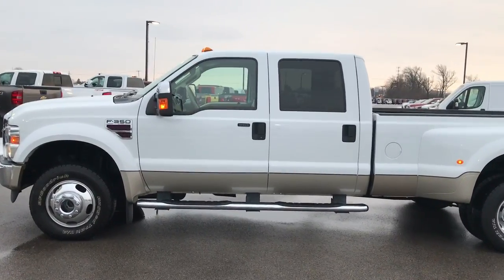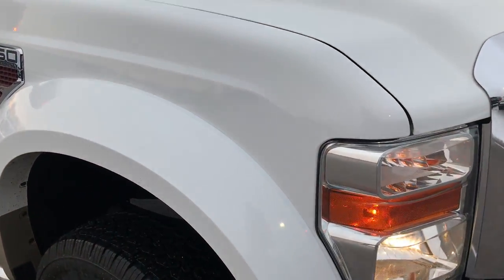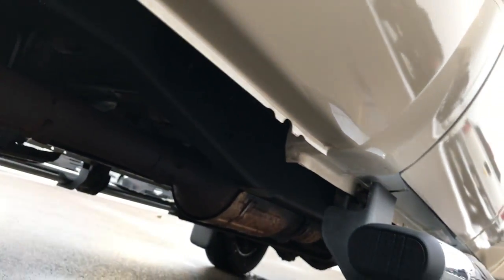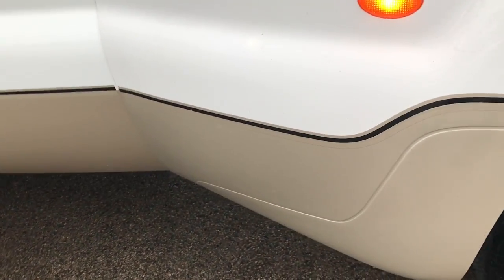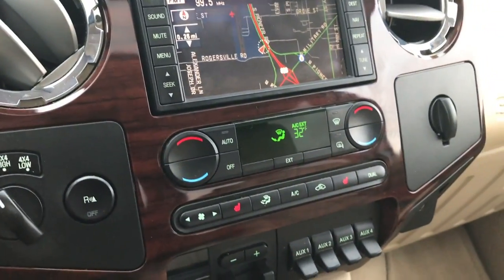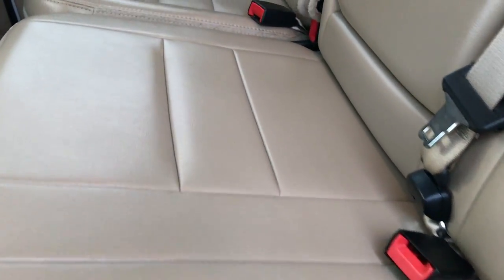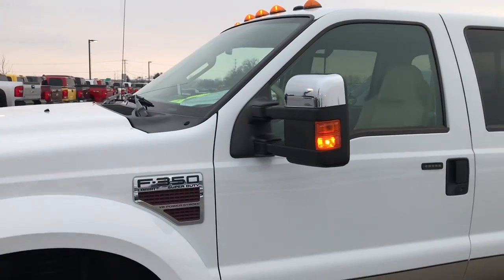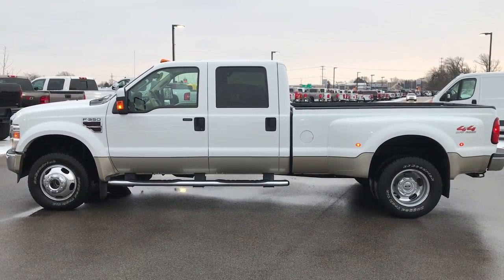2008 USED FORD F350 CREW LARIAT POWERSTROKE DIESEL WALK AROUND REVIEW $34,999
STOCK: 9308X
PRICE: $34,999
MILES: 38,747
MAKE: FORD
MODEL: F350
VIN: 1FTWW33RX8ED68981

1 Owner! 6.4 Liter V8 Powerstroke Diesel Engine, Full Four Door Crew Cab, Long Box 8 Foot Longbox, Dual Rear Wheel Dually DRW, Lariat Ultimate Package, Automatic Transmission, Turn Dial 4x4 Four Wheel Drive 4WD, 4X4 Offroad Suspension Package, Factory GPS Navigation System, Power Sunroof Moonroof Sun Roof Moon Roof, Reverse Backup Camera in Rearview Mirror, Dual Power Heated Seats, Tan Leather Seats, Captains Chairs, Memory Driver's Seat, Full Towing Package with Receiver Trailer Hitch, Wiring and Transmission Cooler Tow Package, Camper Package with Anti-Sway Bars, 4 Upfitter Switches, Tow Command Factory Electric Brake Controller, Powerscope Tow Power Mirrors that Power Telescope and Power Fold in with Built-in Directional Signals, 4.10 Gears with Limited Slip Differential, BF Goodrich Rugged Trail T/A LT245/75 R17 Tires, Polished Aluminum Rims Premium Wheels, Four Wheel Disc Brakes, Factory Chromed Stepbars, Drop-in Bedliner, Bedrail Covers, Clearance Lights, Fog Lights, Reverse Sensors, Securicode Driver Side Doorcode Keyless Entry, Locking Tailgate, Chrome Tipped Exhaust, Chrome Trimmed Grill, Chrome Trimmed Mirrors, Tailgate Step Assist Manstep, AM / FM Radio Tuner, Sirius/XM Satellite Radio Capabilities Sirius / XM, 6 Disc in-dash CD Changer CD Player, Auxiliary MP3 Jack Portable Audio Connection, Factory Subwoofer, Keyless Entry System, Manual Sliding Rear Window, Adjustable Height Seatbelts, Driver and Passenger Front Air Bags, L.A.T.C.H. Child Safety System, Multi-Function Steering Wheel Controls, Homelink System with Three Programmable Buttons for Garage Doors, Lighting Systems & Security Systems, Compass, Outside Temperature Display and Mileage Display, Dual Multi-Zone Climate Control , Power Adjustable Pedals, Factory Floormats, Steel Loadfloor Boot Tray, Woodgrain Dash And Door Trim, Air Conditioning AC, Cruise Control, Power Locks, Power Windows, Tilt Steering Wheel, Automatic Headlights Autolamp, White over Gold two tone paint scheme! One owner! Very very clean inside and out! This is one of the sharpest 2008 Ford F350 crewcab longbox duallie diesels on our lot! Make your move before this super clean 4wd is gone!

STOCK: 9308X
PRICE: $34,999
MILES: 38,747
MAKE: FORD
MODEL: F350
VIN: 1FTWW33RX8ED68981